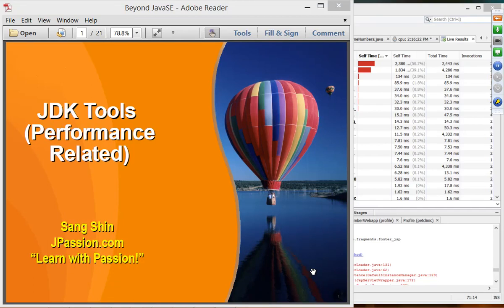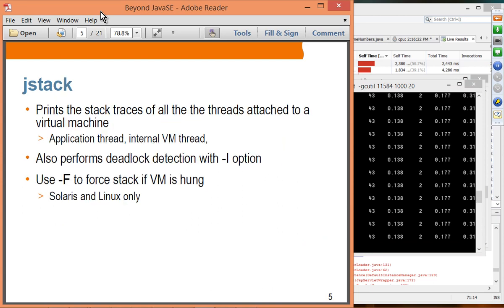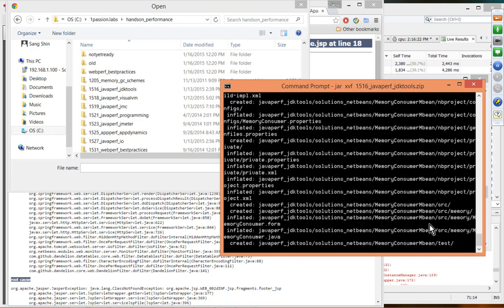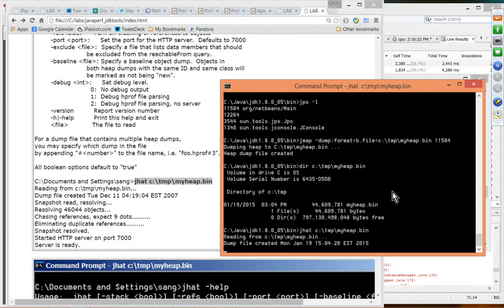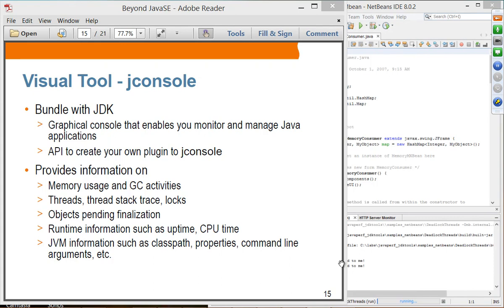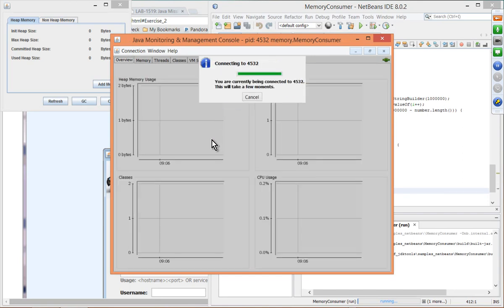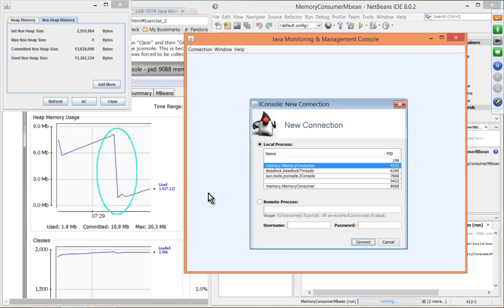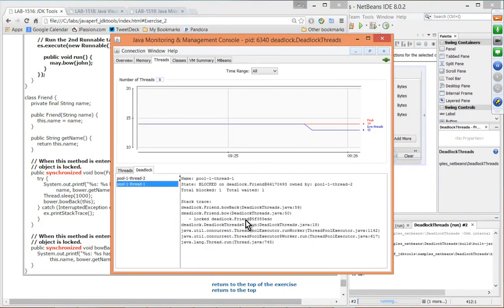JDK Tools (Performance Related)